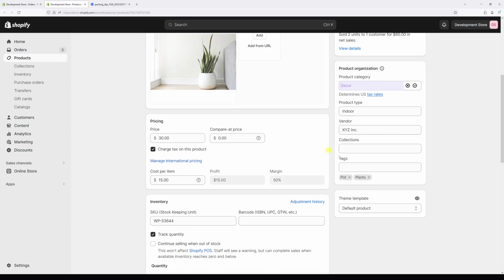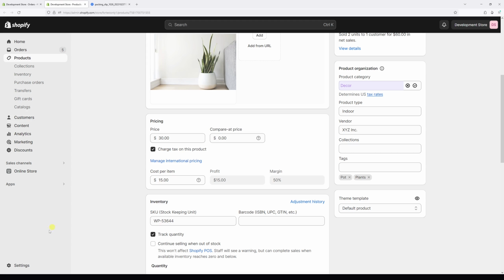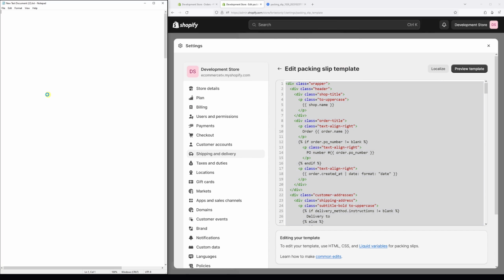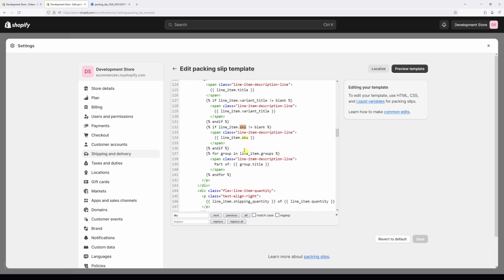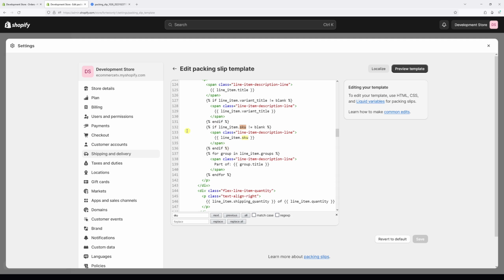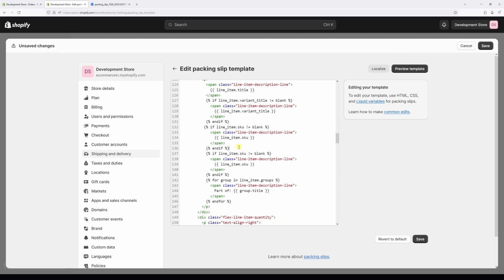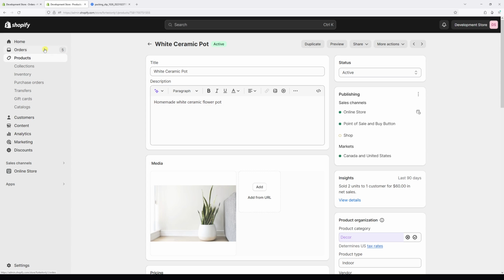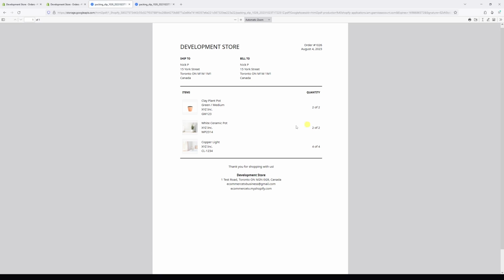Shopify: How to Add Vendor Name on Packing Slips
Today's Shopify tutorial demonstrates how to add a vendor name on packing slips.